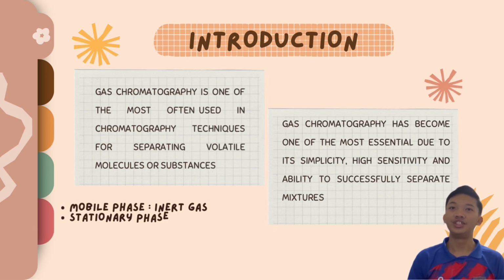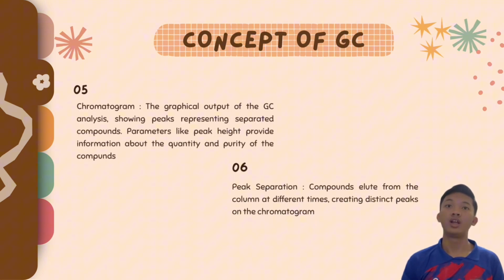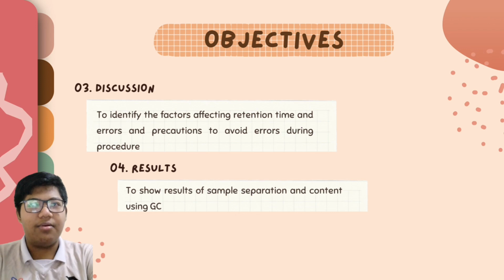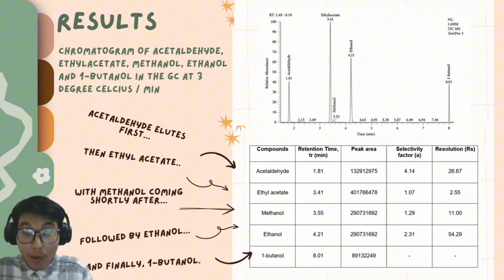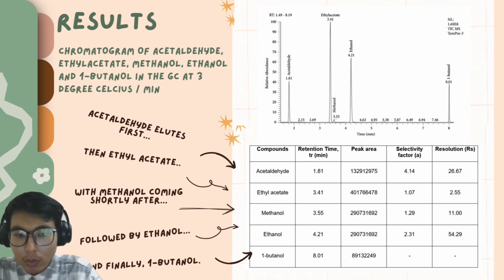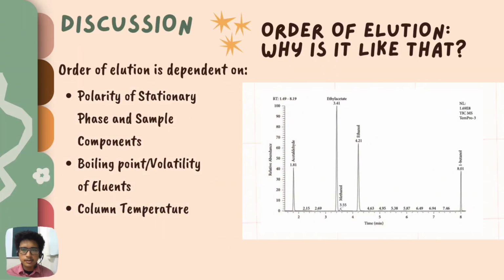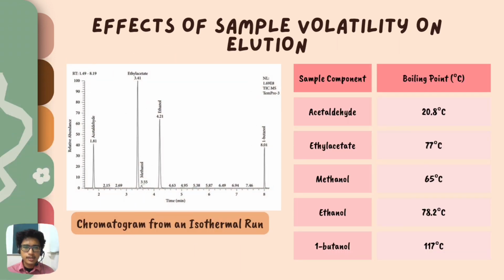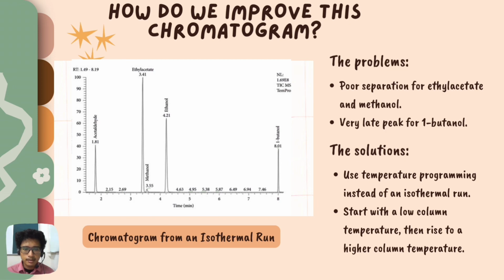VIDEO ASSIGNMENT CHM260 (GAS CHROMATOGRAPHY)_AS1205D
1) MUHAMMAD ZUHAIRI BIN ZAINUDDIN
2) HAIQAL BIN ZULKURNAIN
3) MUHAMAD ZIKRI BIN MOKHTAZAR
4) WAN ABDUL HAYYI BIN WAN AZIZ
5) SYED MUHAMMAD NORSYAHIR ZAMIR BIN SYED MOHD REDZUAN